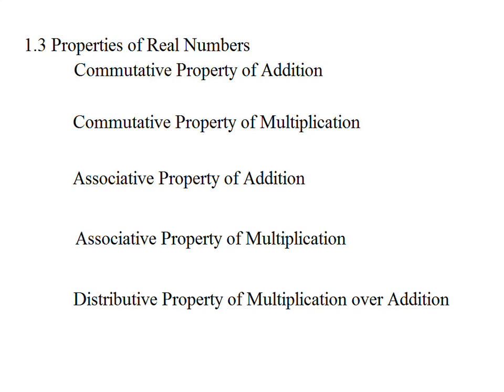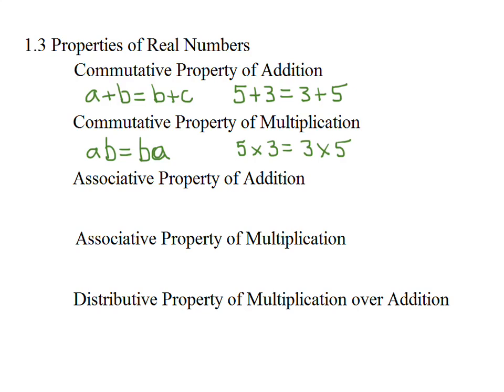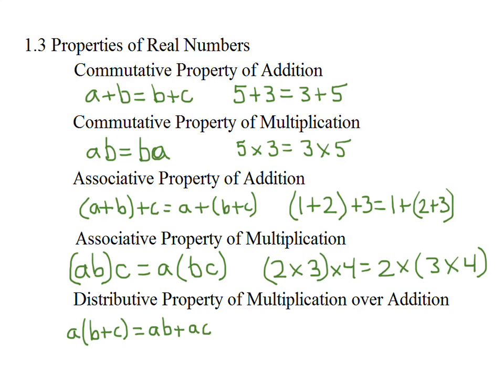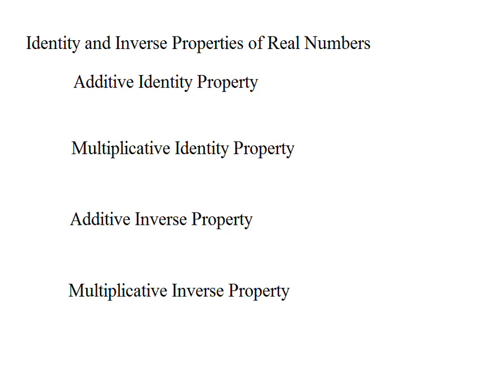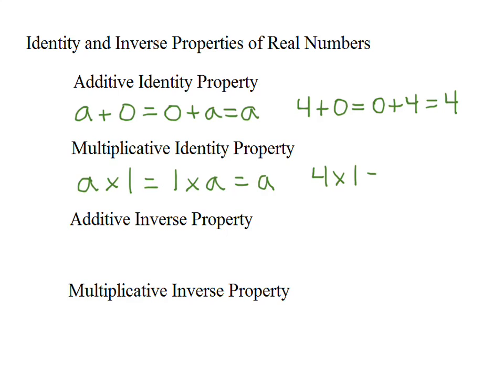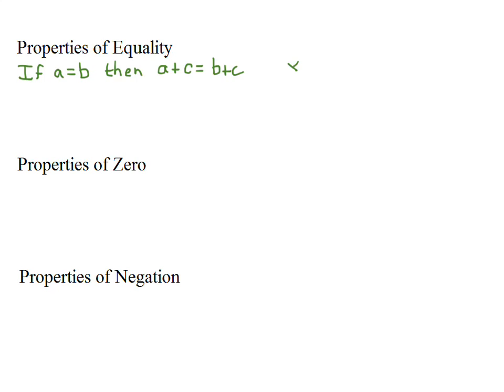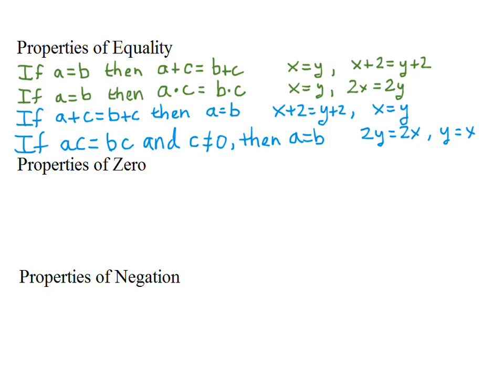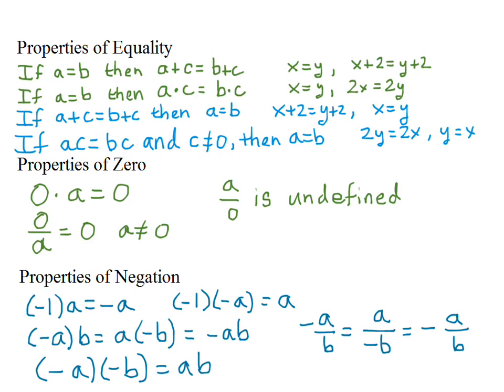Feb 12 pt 2: Properties of Real Numbers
Recorded during 9:15 section.